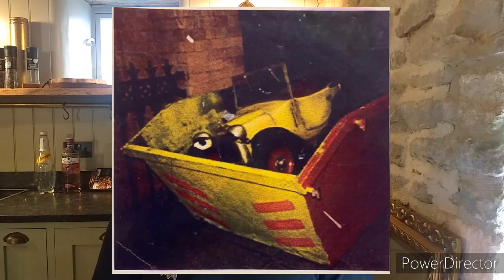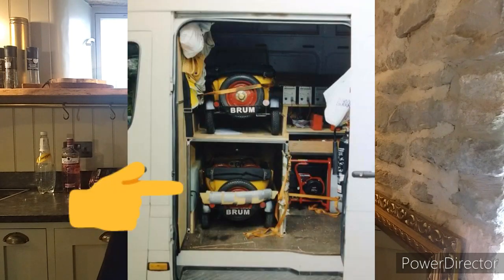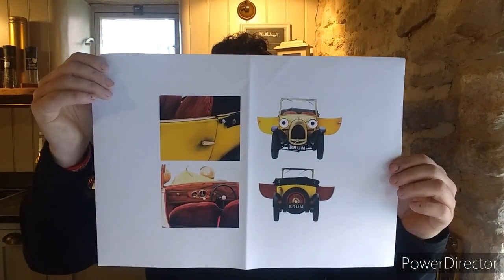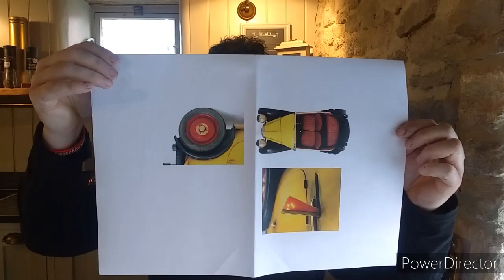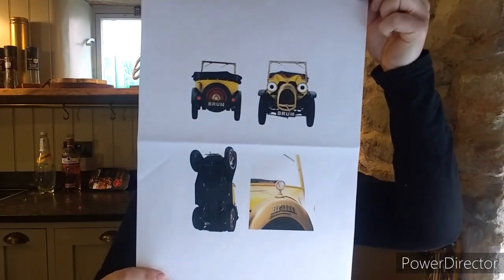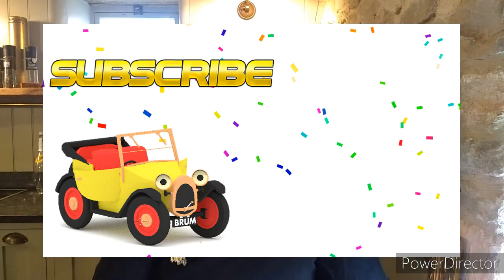Brum Update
Just an update on what is happening on the Brum replica build.